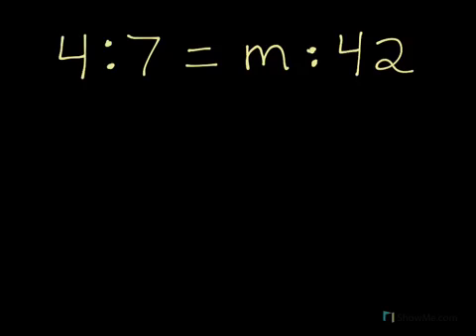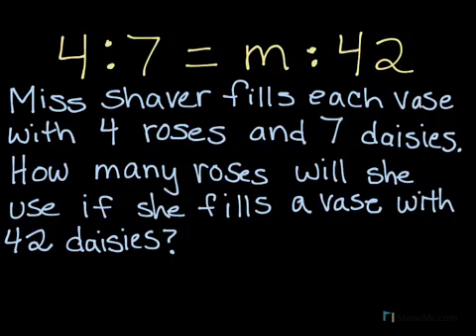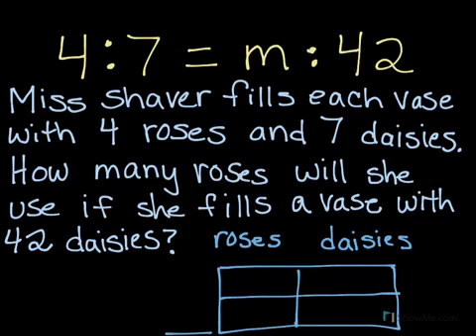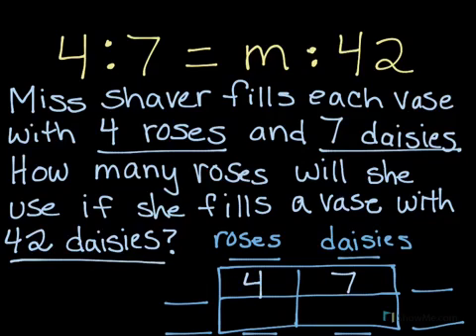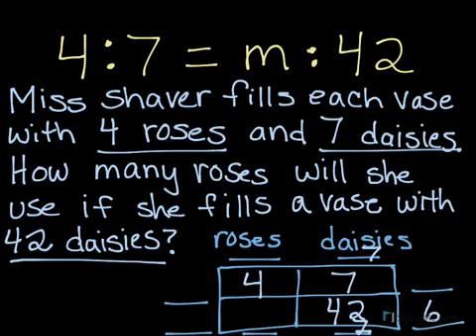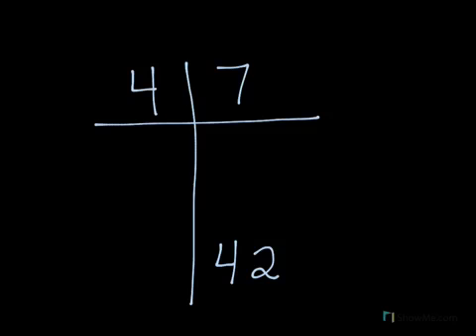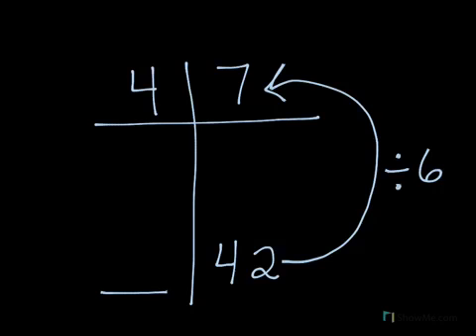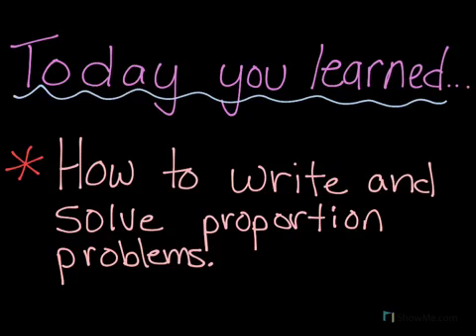Lesson 1-14 Proportion Problems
Sixth Grade Math Expressions